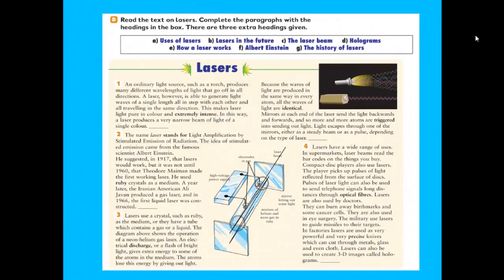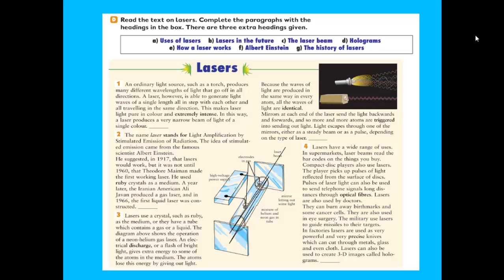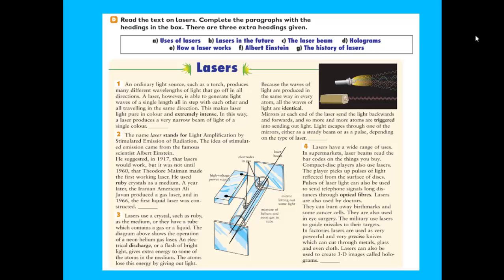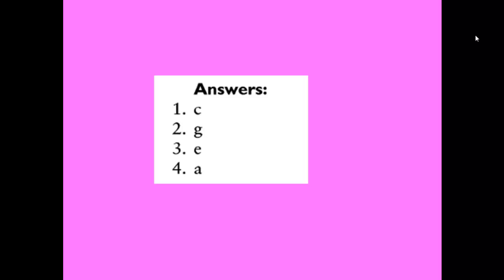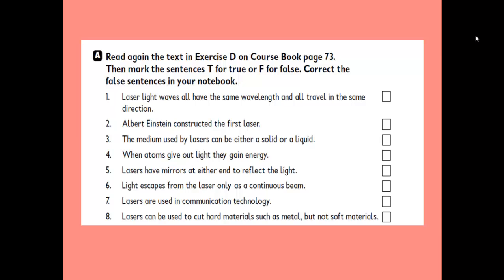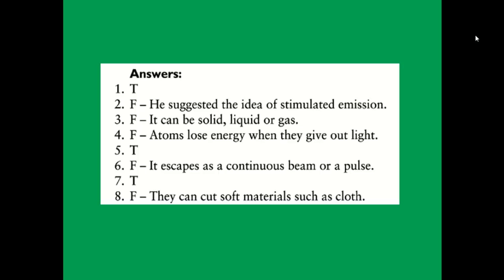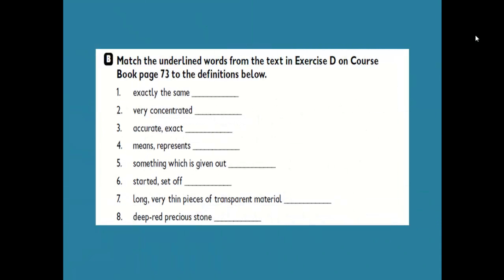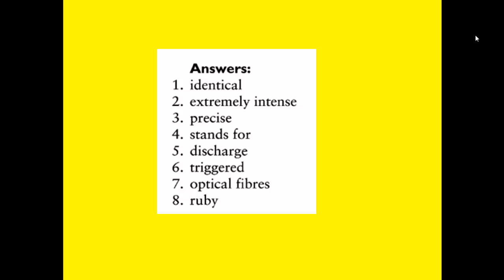English lesson92 +scientific unit6 lesson 8 lasers part 2